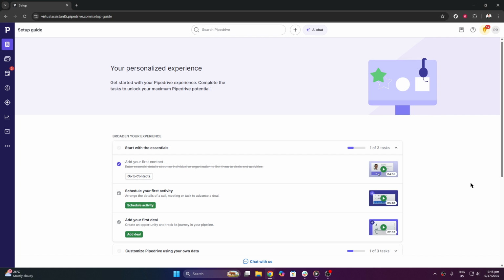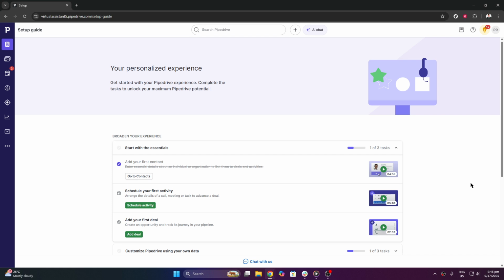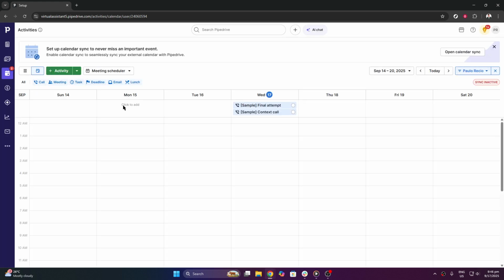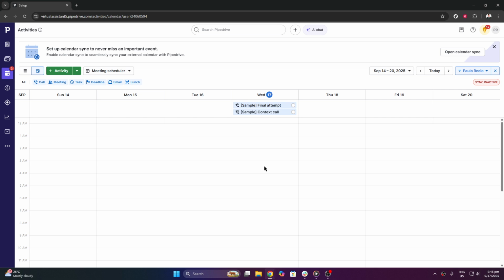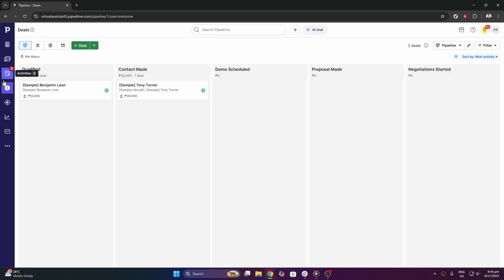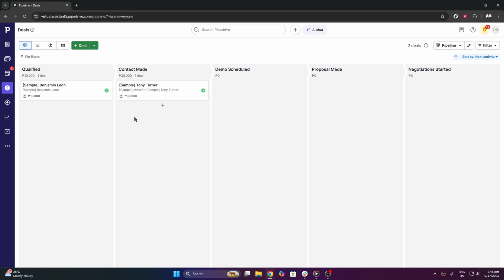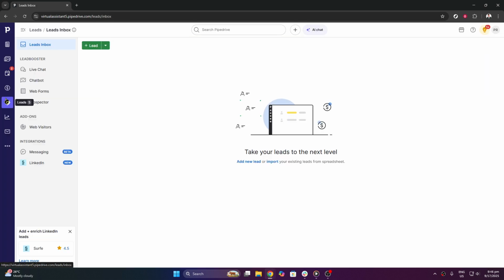How to Get More Out of Pipedrive - Top Tips and FAQs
🚀 Want to get more out of Pipedrive CRM? In this video, we cover top tips, tricks, and frequently asked questions to help you maximize your sales pipeline and boost productivity in 2025. Whether you’re new to Pipedrive or looking to refine your workflow, this guide is packed with practical insights.

✅ In this video, you’ll learn:

Best practices to optimize your Pipedrive setup

Time-saving tips for managing deals, activities, and contacts

How to use automation, integrations, and Smart Docs

Answers to the most common Pipedrive FAQs

📌 Perfect for sales reps, managers, and small business owners who want to get the most value out of Pipedrive.